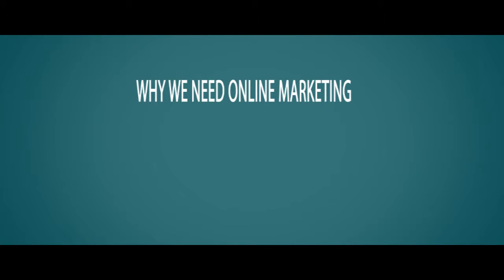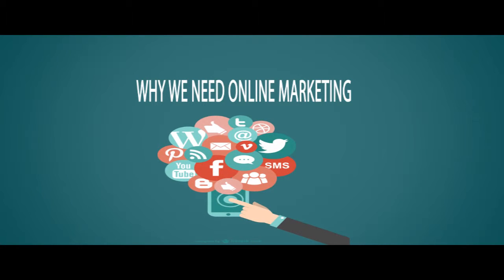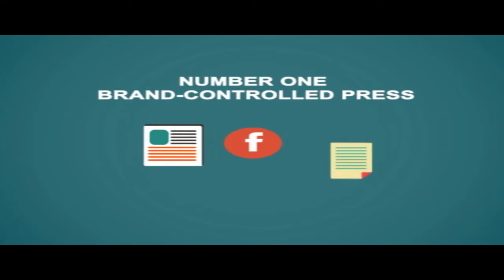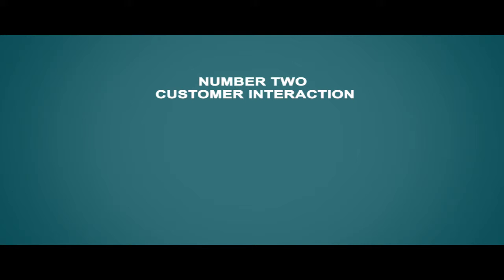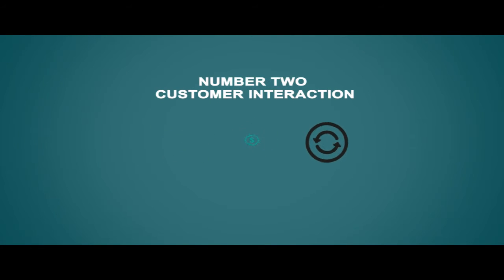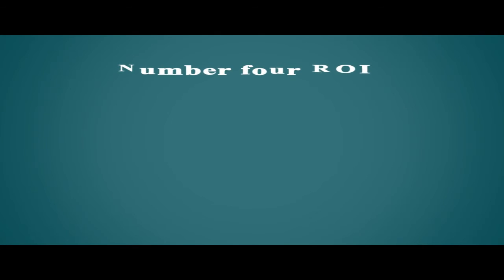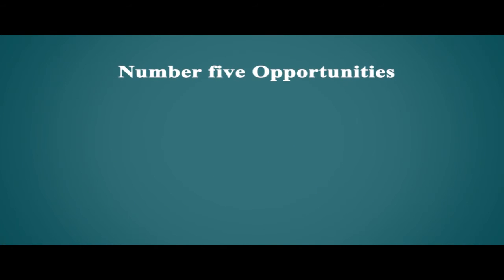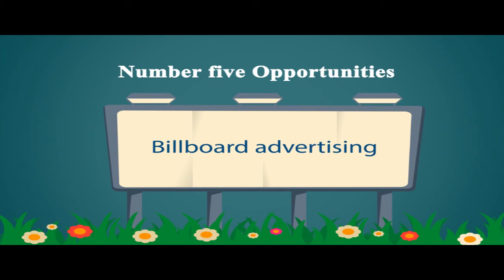Why we Need Online Marketing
Digital marketing is an umbrella term for the targeted, measurable, and interactive marketing of products or services using digital technologies to reach and convert leads into customers and retain them. The key objective is to promote brands, build preference, engage with customers and increase sales through various digital marketing techniques. It is embodied by an extensive selection of service, product, and brand marketing tactics, which mainly use the Internet as a core promotional medium, in addition to mobile and traditional TV and radio.

Digital marketing includes those marketing efforts that send a message from a source (company) to a receiver (customer) through digital platforms and the internet. Online marketing and retailing are swiftly evolving as more and more shoppers no longer simply go to the nearest store, but rather, grab the nearest digital device. Technology is opening up a world of possibilities previously unavailable to both marketers and consumers. Also, options and reach are hugely enhanced by international e-commerce. Today, brands are utilising digital touch points as channels in the marketing communications process, and shoppers are using them to their advantage along the entire pathway to purchase. Furthermore, “omni-channel shoppers are using online and offline channels seamlessly.

Digital marketing activities are search engine optimization (SEO), search engine marketing (SEM), content marketing, influencer marketing, content automation, campaign marketing, and e-commerce marketing, social media marketing, social media optimization, e-mail direct marketing, display advertising, e–books, optical disks and games, and any other form of digital media. It also extends to non-Internet channels that provide digital media, such as mobile phones (SMS and MMS), callback and on-hold mobile ring tones.[4] The fundamental concept in digital marketing is based on the inbound marketing approach or generally it's called customer centric approach.

The world we live in today has become increasingly digital focused and is developing at a significantly fast rate. It is common now to have automatic access to digital devises and the internet due to the digital capabilities available which have completely changed the way in which society communicates and interacts. The way in which digital marketing has developed since the 1990’s and 2000’s has dramatically changed the way brands and businesses can utilise technology and digital marketing to add value to their marketing efforts,. The need to market a brand over the wide variety of technology devices available has become a challenge for brands however allows for more means to reach and influence customers and their engagement with a brand.

According to the Digital Marketing Institute, Digital Marketing is the use of digital channels to promote or market products and services to consumers and businesses.

Digital marketing campaigns are becoming more prevalent, as digital platforms are increasingly being incorporated into marketing plans. For example, use of digital platforms has revolutionised Dove’s Real Beauty marketing campaign. Platforms such as Instagram and YouTube allow brands to be better storytellers and provide customers with a space to share their experiences of brands and products.Digital media are allowing for vastly more consumer-to-consumer and company-to-consumer conversations to occur, which are increasingly concerned with “creating presence, relationships and mutual value”.